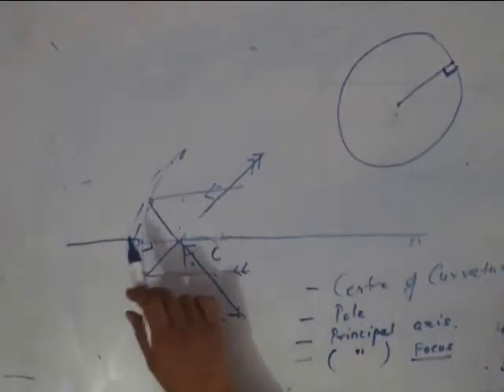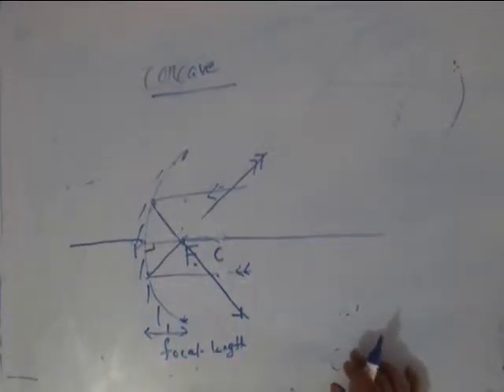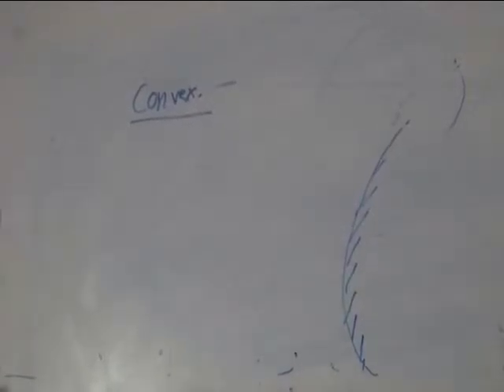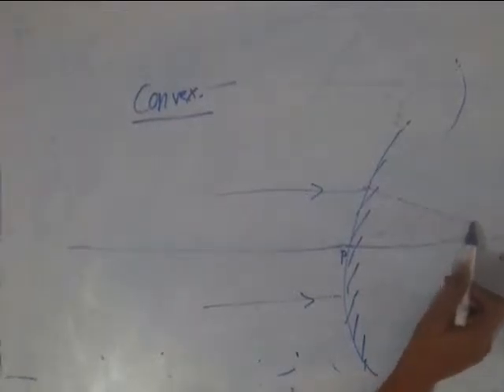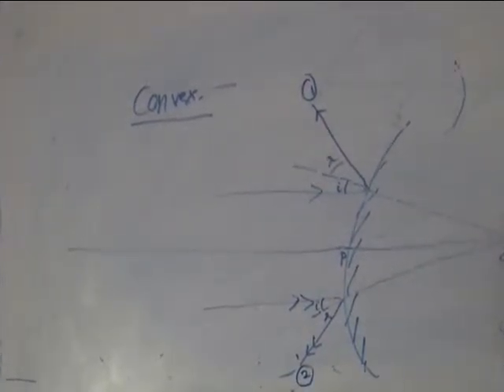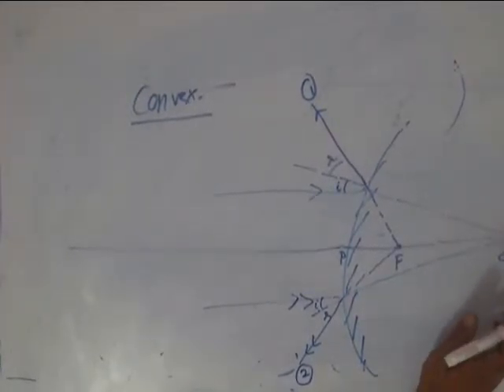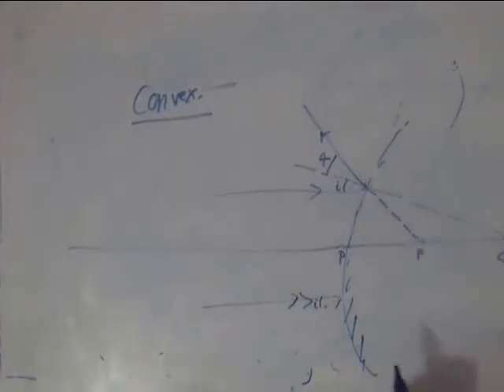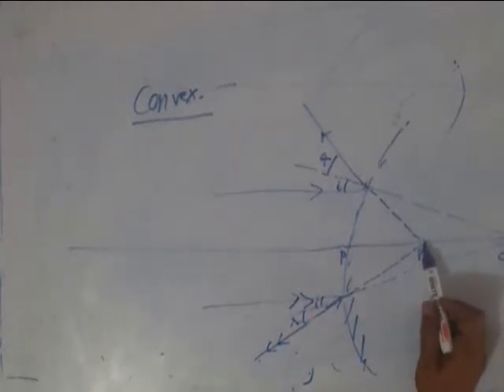Light - Reflection and Refraction, Lecture 3, Class X, Physics (Convex Mirror and Properties)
This is the lecture for  understanding Light - Reflection and Refraction in Physics for preparing for  Class 10th exams. Collegepedia.in is uploading these lectures to help students learn in a better way. Visit collegepedia.in . We are on facebook and twitter as well.